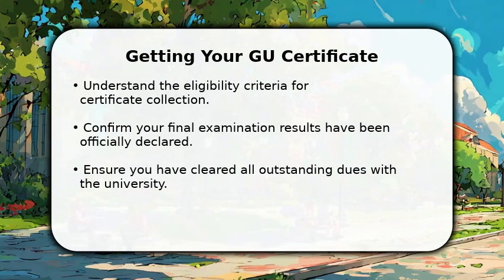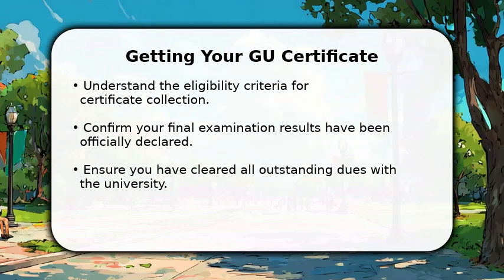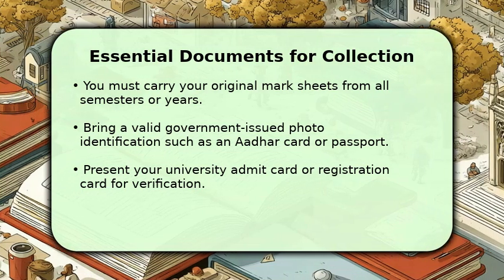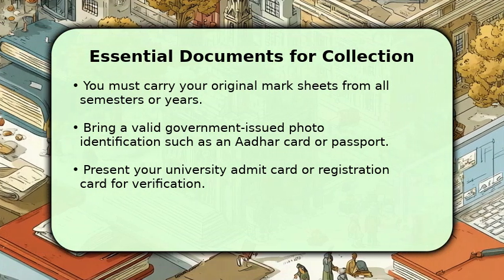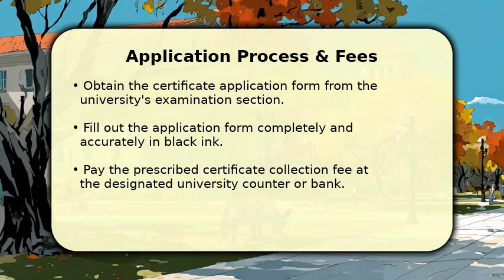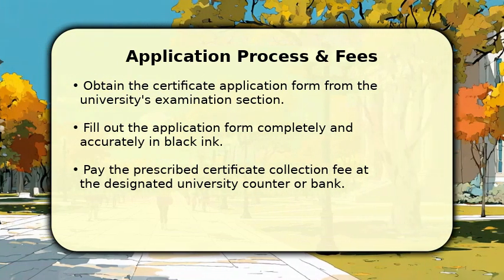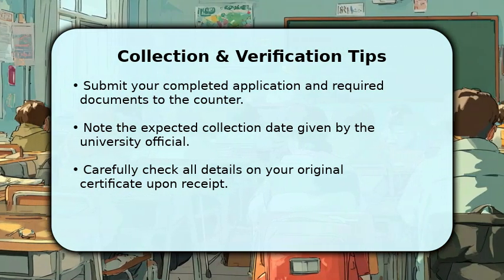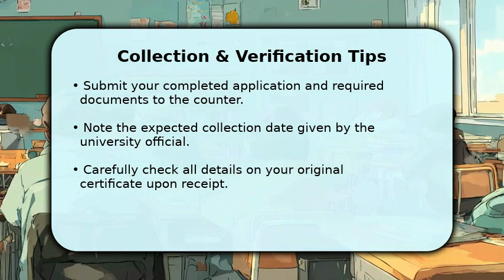How To Collect Guwahati University Original Certificate (NEW 2025)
▸ :^) Looking for a clear, step-by-step guide on how to collect your original certificate from Guwahati University? This comprehensive video will walk you through the entire process, ensuring you have all the necessary information to obtain your certificate smoothly. You'll learn exactly what documents are required, understand the complete application and collection procedure, discover important collection points, and get valuable tips to avoid common delays. Whether you're a recent graduate or need to retrieve an older certificate, this detailed guide covers everything you need to know to get your Guwahati University original certificate with confidence and ease.